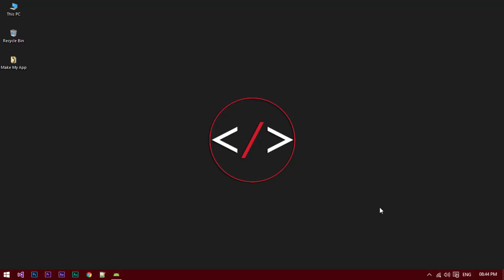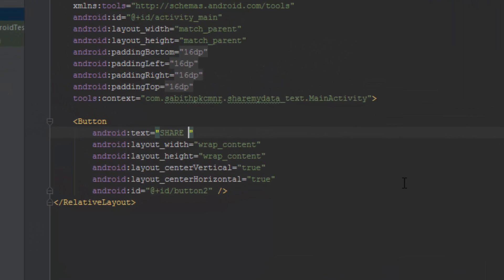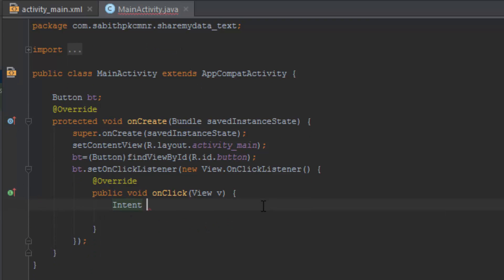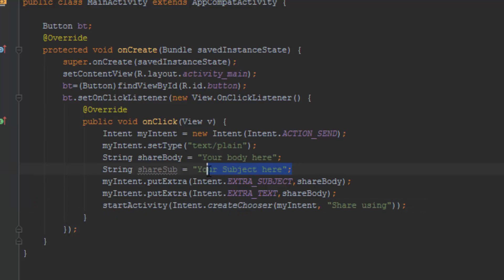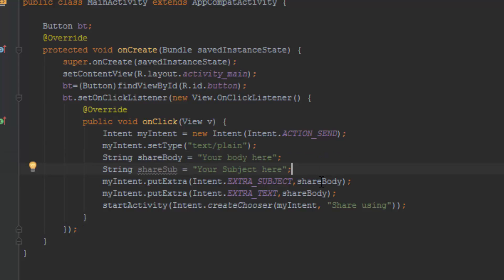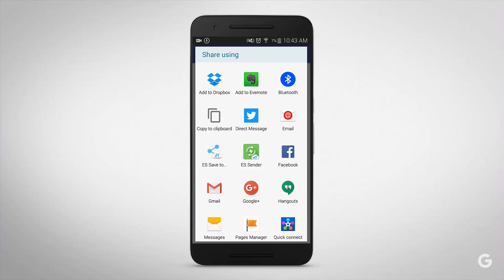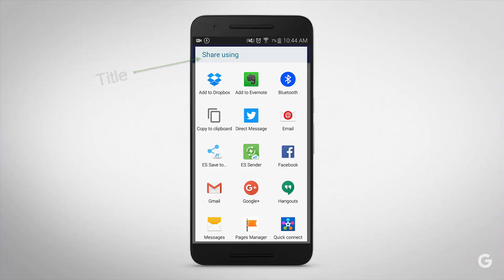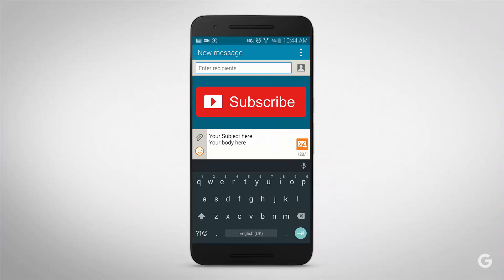How to make a Share Button in Android App Android Studio 2.2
Hello, For the time, let's share our app content and stick our app on everywhere. Get peoples attraction towards our app.

Yes, this we're going to build a android app with button to share a content from the app.

Thanks